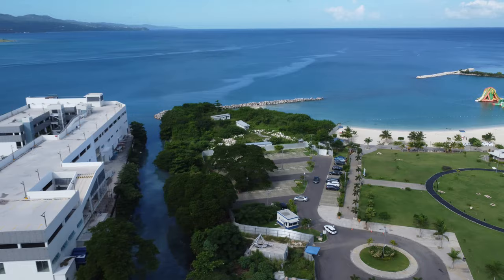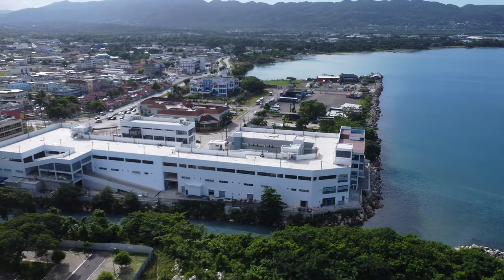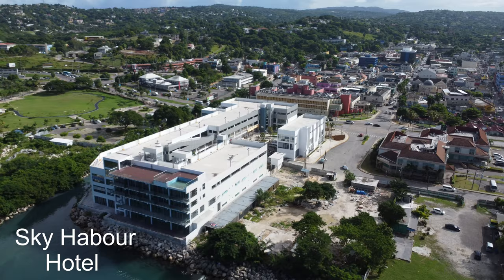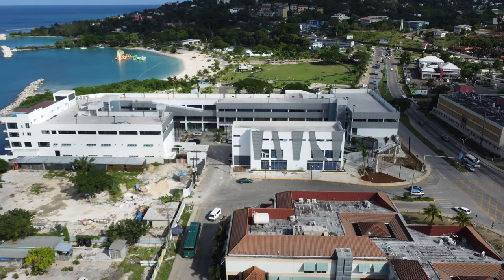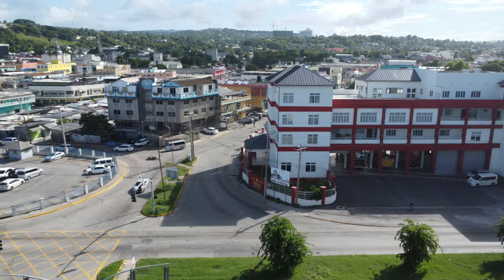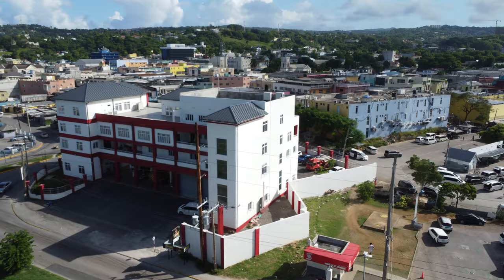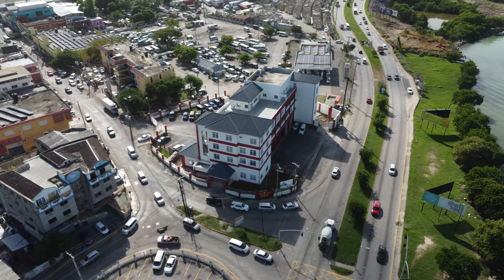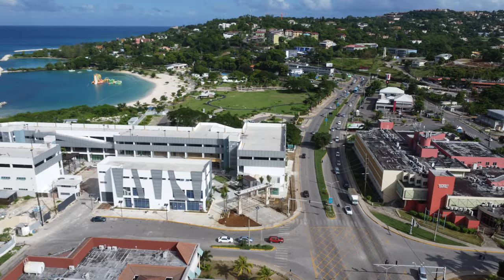Harbour City Shopping Mall: St. James, Jamaica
In this video, we take a look at Montego Bay's newest development, the Harbour City Shopping Mall! This project started construction in 2021 and approaches the final stages of production, promising to be opened to the public very soon.

This mall will have a number of shops and office spaces offering various amenities needed by those who visit. It will have a Supermarket and Pharmacy and will also have fine-dining Restaurants ideally positioned towards the sea. On top of that, this mall will have two (2) new features unlike any other. The first one being the offering of rooftop parking and the second one being a Hotel! Yes, the Sky Harbour Hotel! This will be a 10-Suite Hotel occupying the top level of the mall.

Montegonians are well aware of this property, as well as anyone who visits Montego Bay and exits via Howard Cooke Boulevard as it is a spectacle to behold from the roadway. We anxiously await the opening of this building and we welcome the added attractions it will offer.

We certainly hope you enjoy this feature. As always, we do appreciate you watching. Please show some support by joining our family.

Also, please feel free to make a donation/contribution and in so doing, help us to visit and showcase more locations: